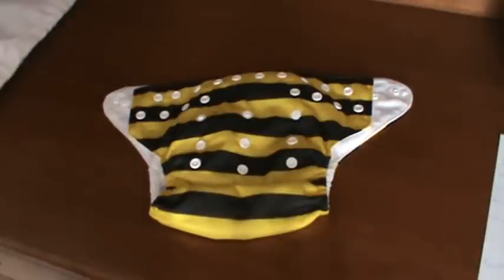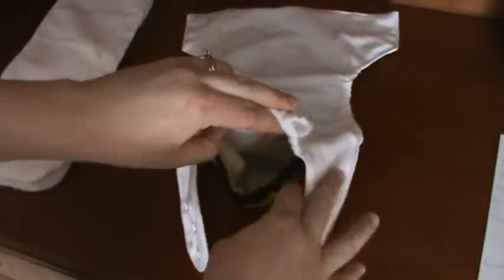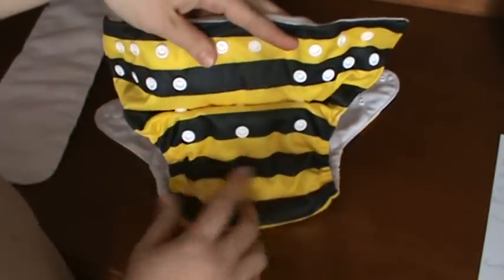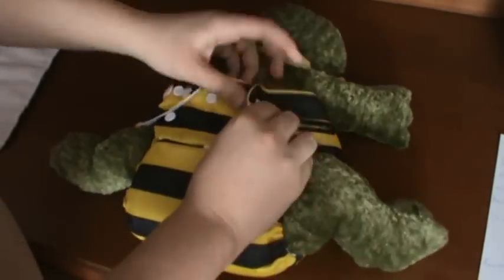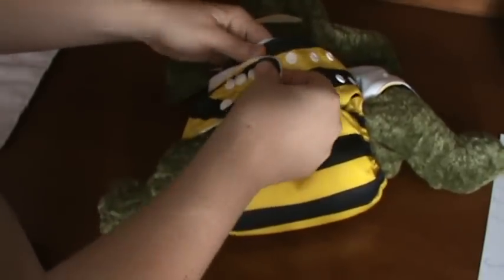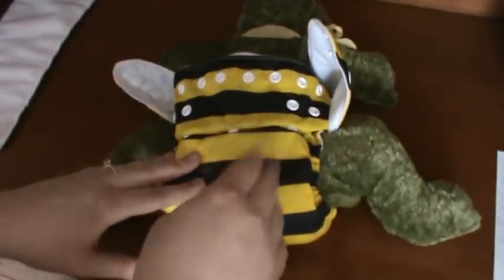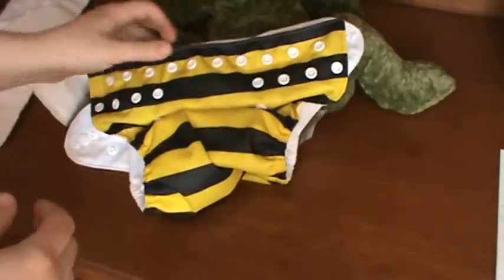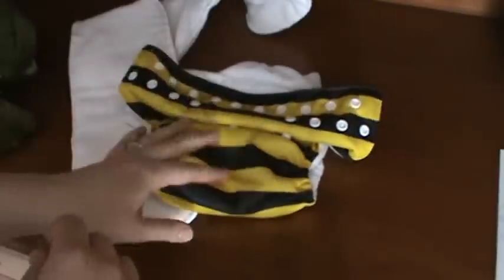How-To Use a Sew is your Baby! One-Size Pocket Cloth Diaper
A step-by-step tutorial for cloth-diapering newbies. How to stuff and unstuff, adjust the rise/waist snap settings of pocket cloth diapers and washing instructions. Tutorial demonstrated using a Sew Is Your Baby pocket diaper More cloth diaper reviews and videos available